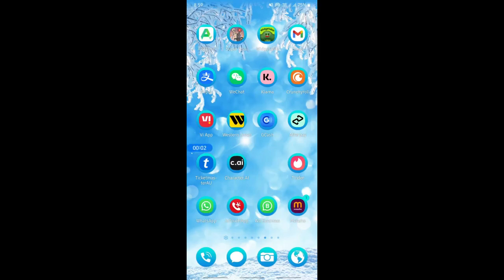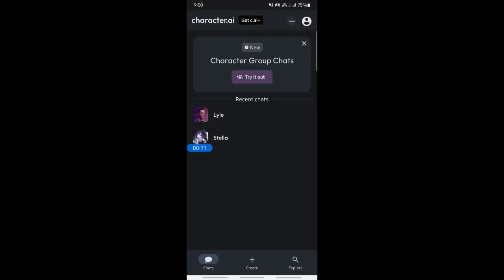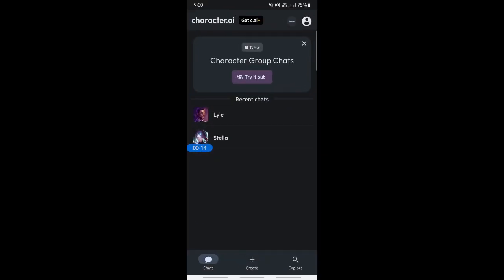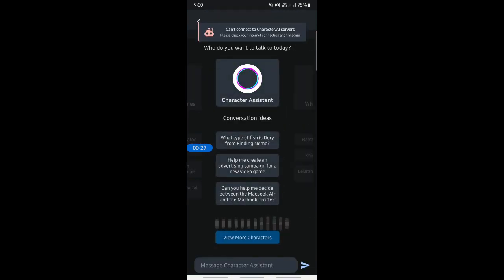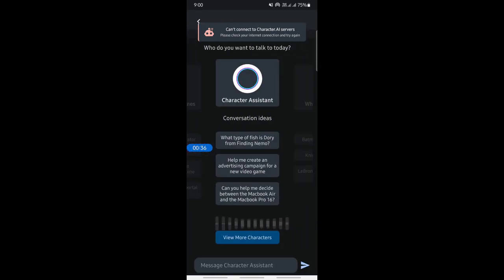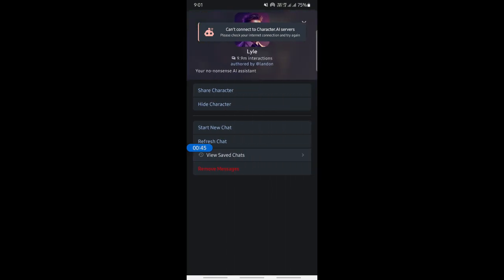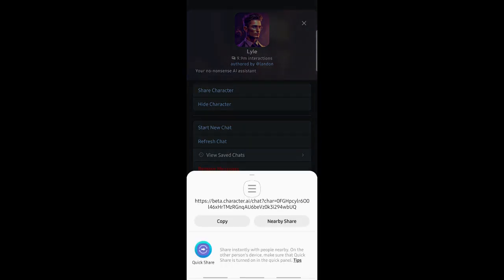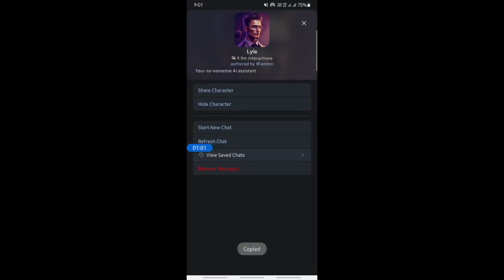How to share Character AI link (Best Method)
Learn the best method for sharing Character AI links in this quick and easy tutorial! Whether you're a game developer, animator or just interested in AI, this video will show you the most efficient way to share and collaborate on your Character AI creations. Don't miss out on this valuable tip!